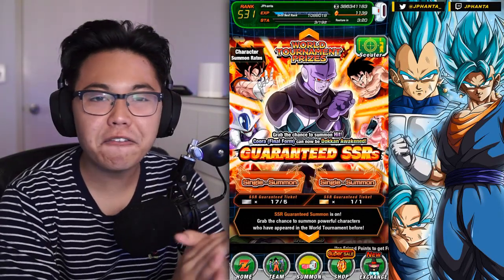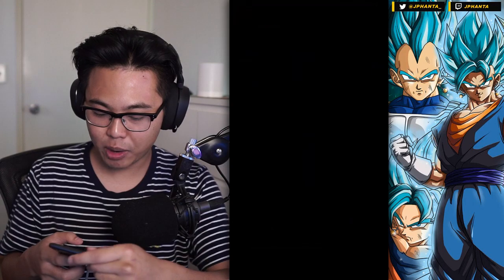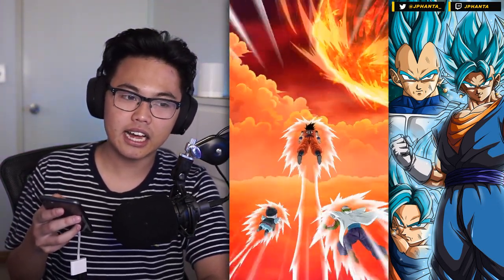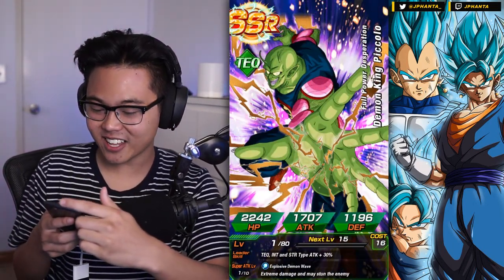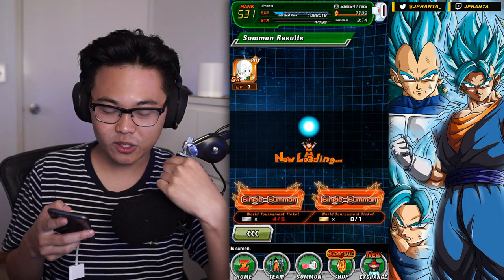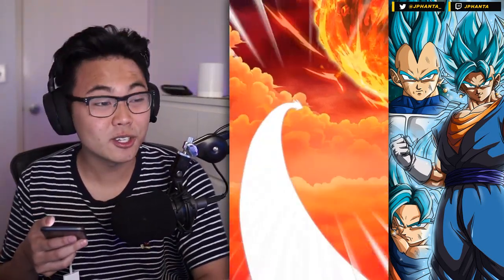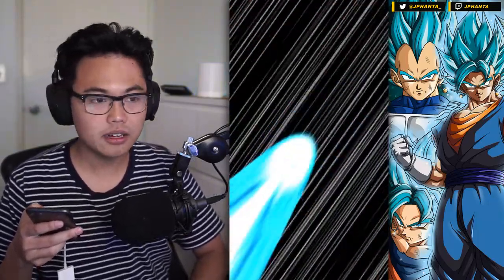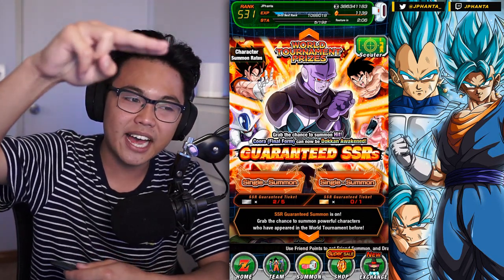BEST WT SUMMONING EVER! World Tournament Banner Summons | DBZ Dokkan Battle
The greatest luck I have ever gotten on the DB Saga Banner